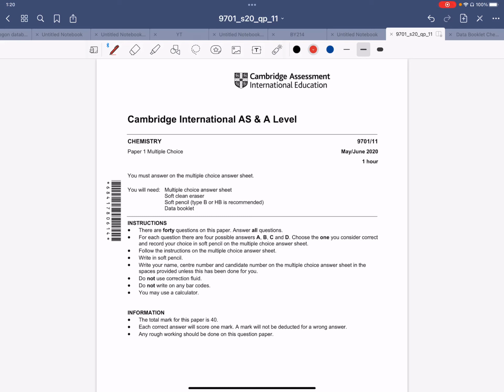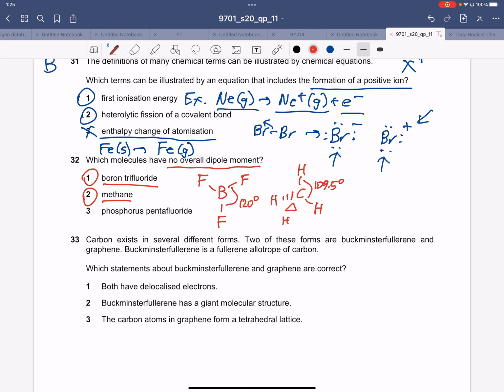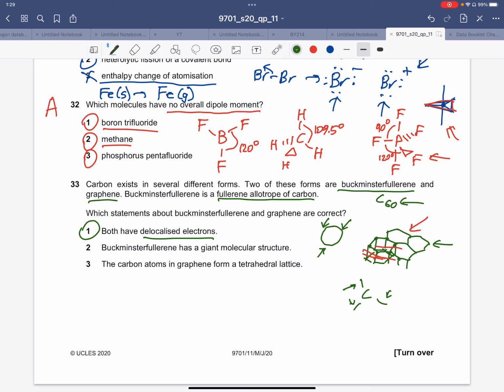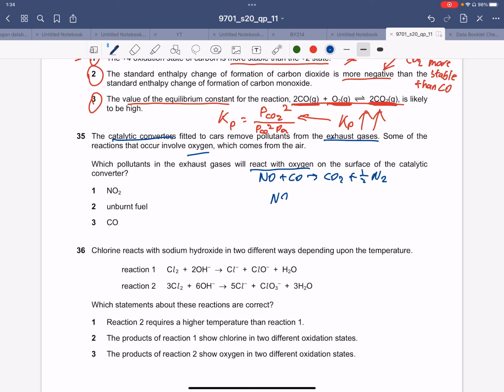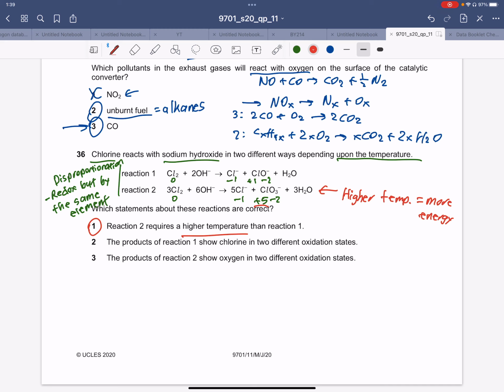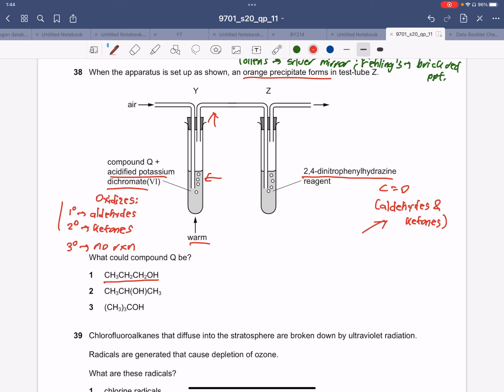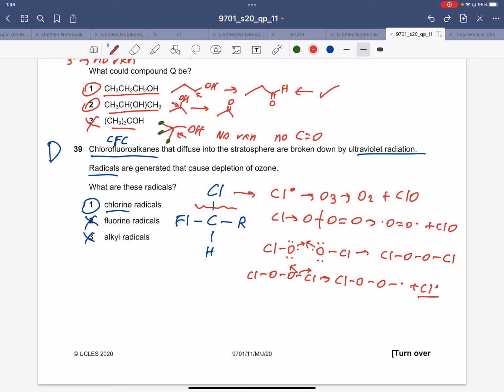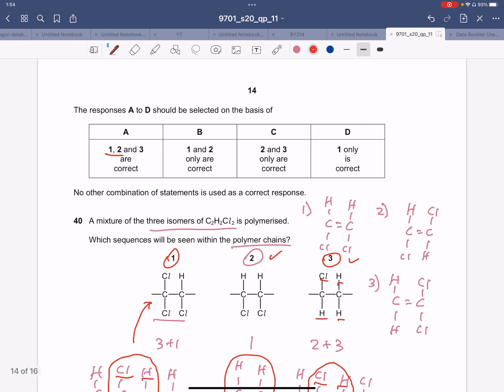AICE Chemistry 9701/11/M/J/2020 Part 4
The last of four parts for the May-June Paper 11 2020 AICE Chemistry exam. This video covers questions 31-40 out of the 40 questions on the test.